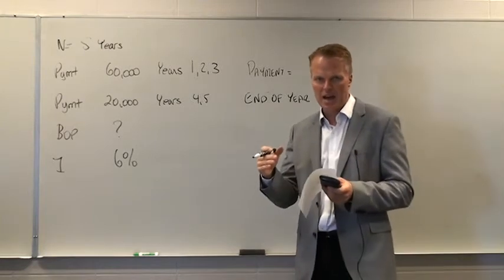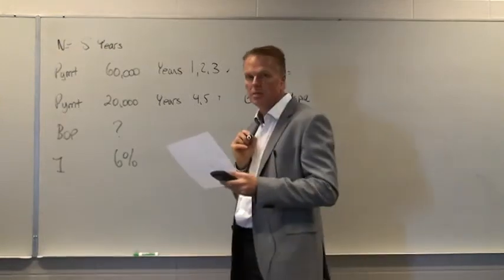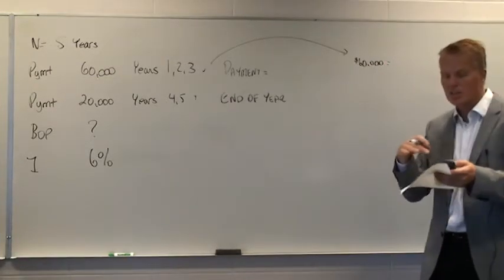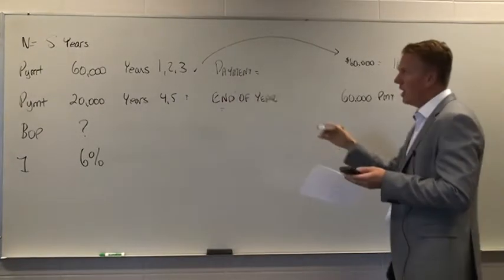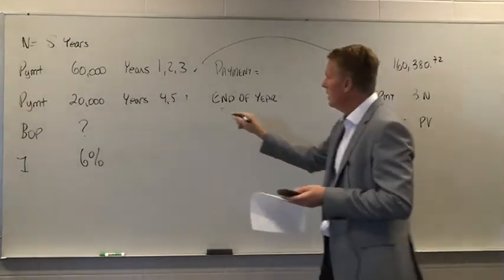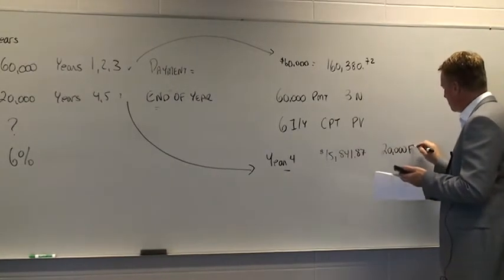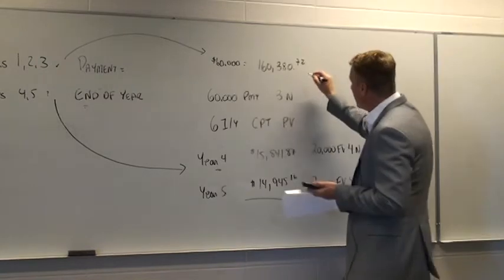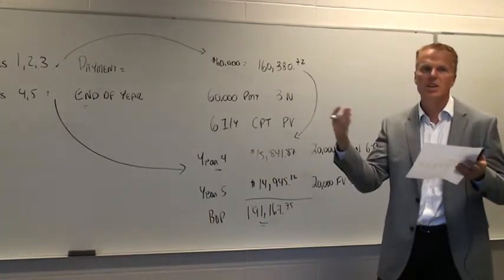PC Leases Steve Janz